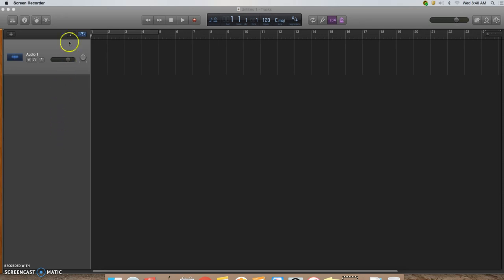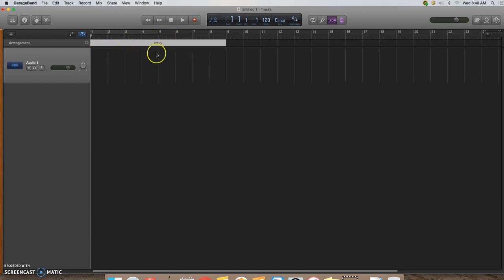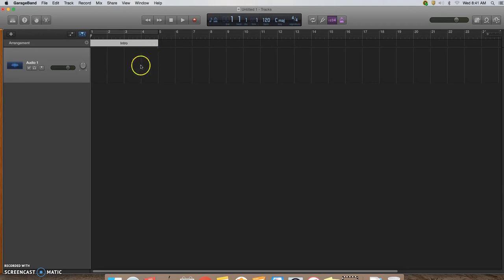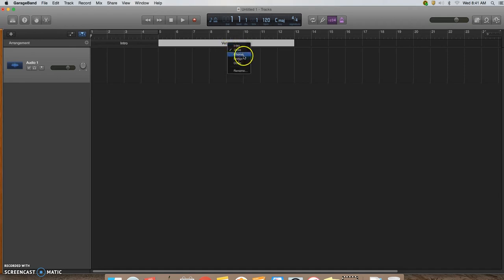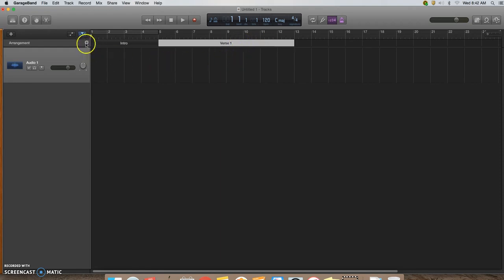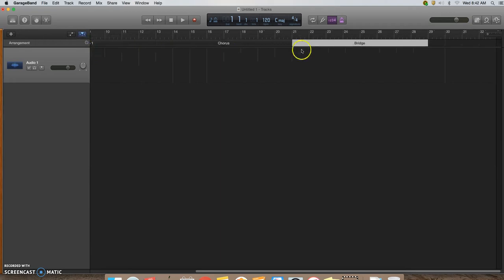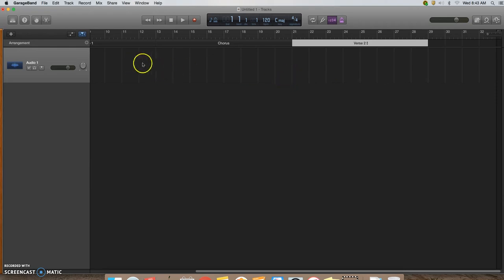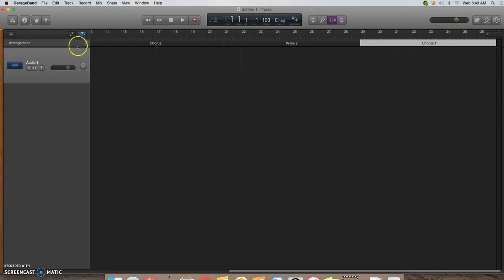Using the Arrangement Track in GarageBand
An instructional video explaining how to use the Arrangement Track in GarageBand to set up the form of their song before creating. Part of the song form project for beginners.